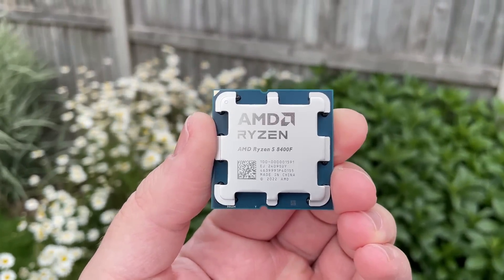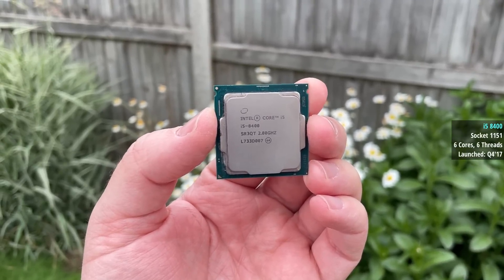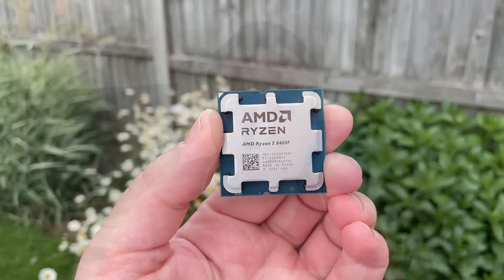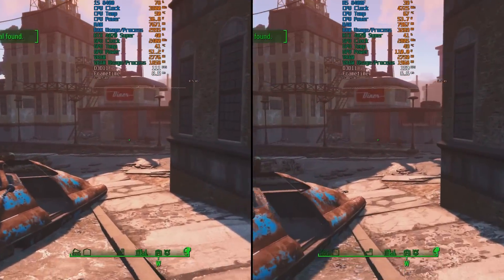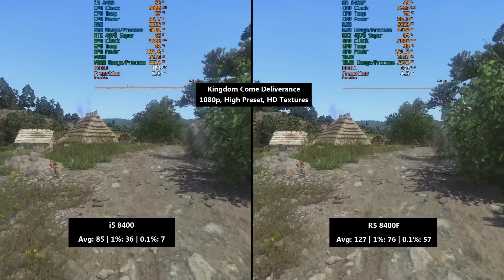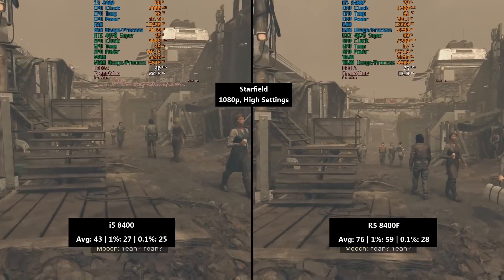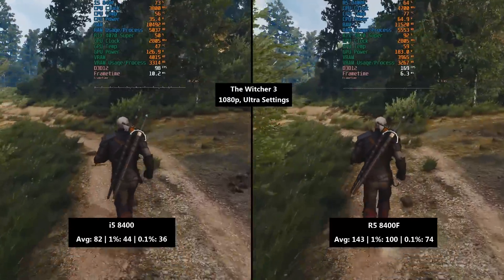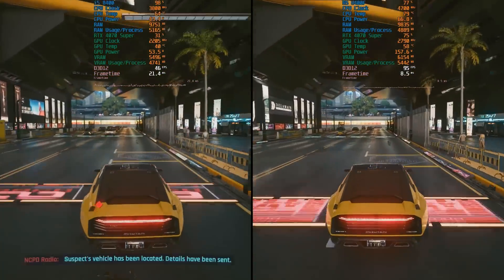Intel Core i5 8400 Vs AMD Ryzen 5 8400F - Is It Even Close?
The only similarities between the i5 8400 and the Ryzen 5 8400F are the names, and the core count. That said, I couldn't resist seeing how these two compare...

0:00 Intro and CPU Specs
1:27 Test Setups
2:28 Fallout 4
3:04 Kingdom Come Deliverance
3:42 Starfield
4:20 The Witcher 3
5:08 Cyberpunk 2077
5:39 Red Dead Redemption 2
6:58 Final Thoughts